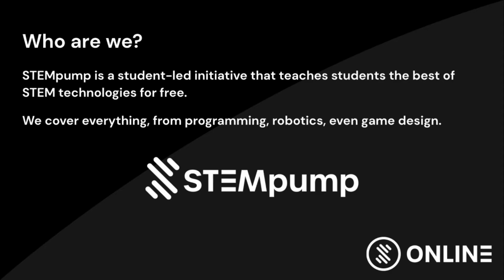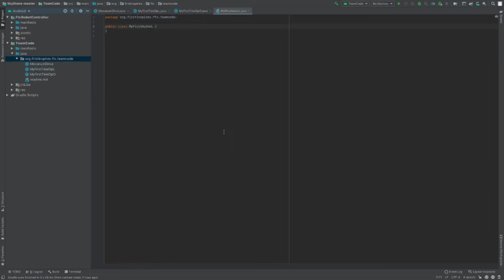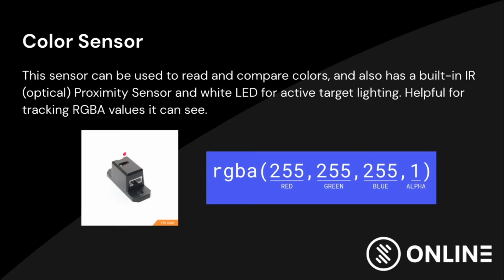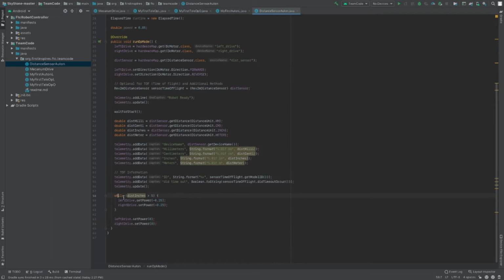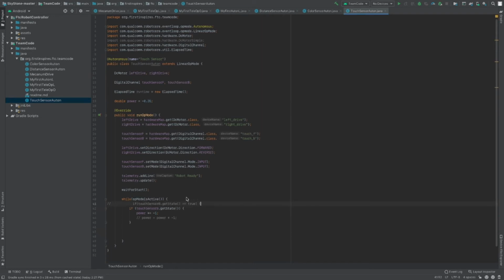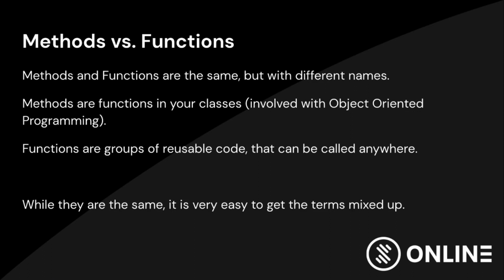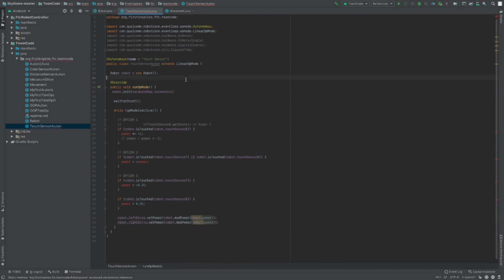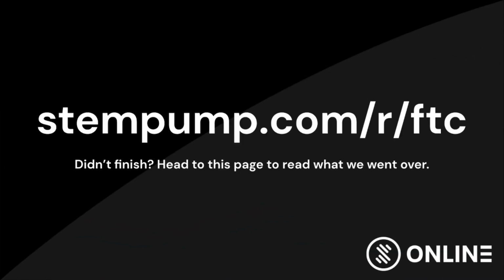STEMpump Online: FTC Programming - Part Two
Learn the basics of Java, TeleOp Programs, and Autonomous programs in FTC(FIRST Tech Challenge).

In this stream, we went over the following topics:
- Autonomous
- Distance Sensor
- Color Sensor
- Touch Sensor
- Modular Code
- Intro to Encoders

STEMpump is a student-led initiative that teaches students the best of STEM technologies. We cover everything, from programming, robotics, even game design. We teach free STEM camps in our community. However, due to current events, we have had to cancel all our physical events.

Introducing STEMpump Online: All new, every week. Always free. It's our solution to bring the latest in STEM to everyone.